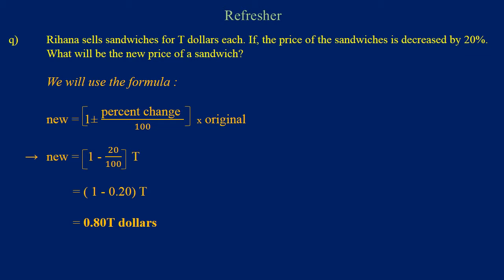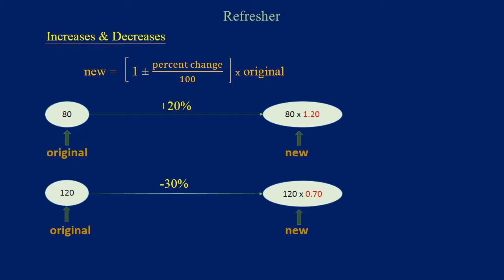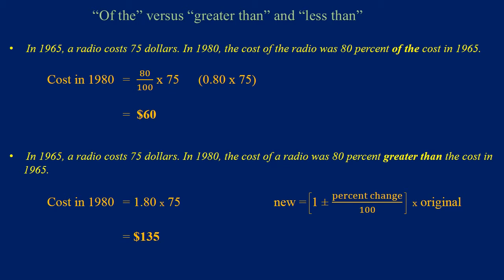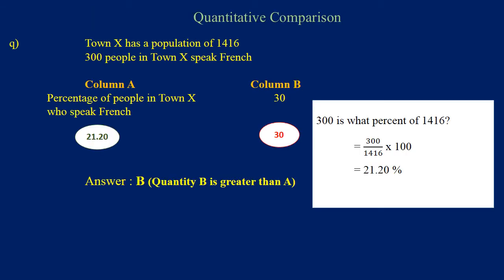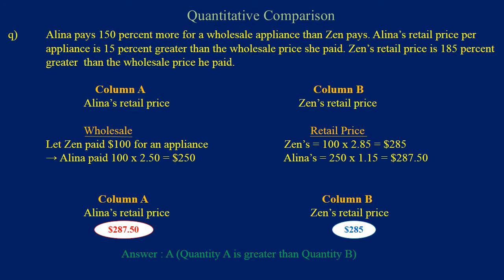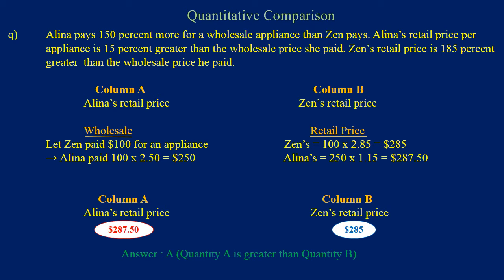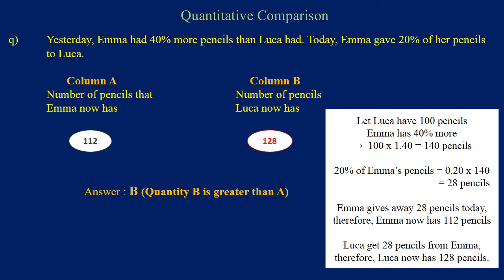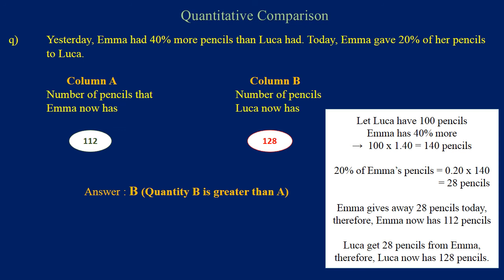Percentage v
This video is a refresher, it also has questions based on quantitative comparison.